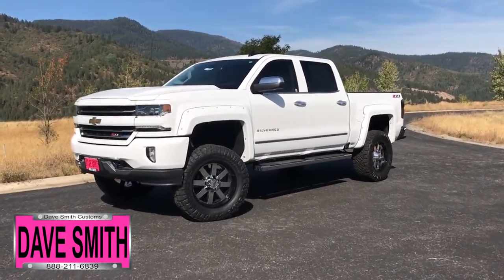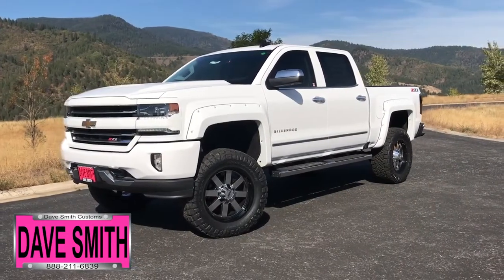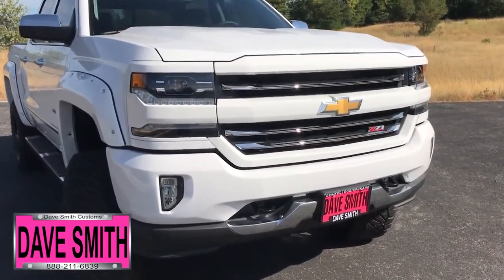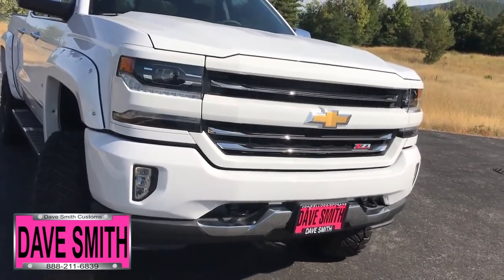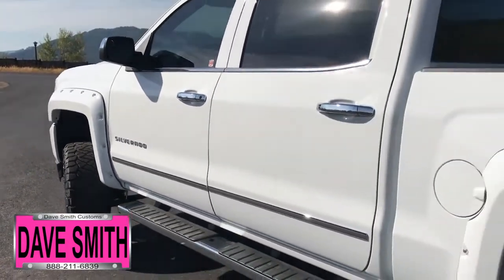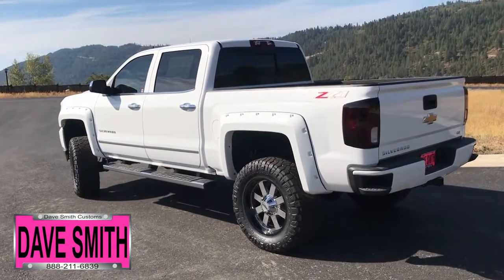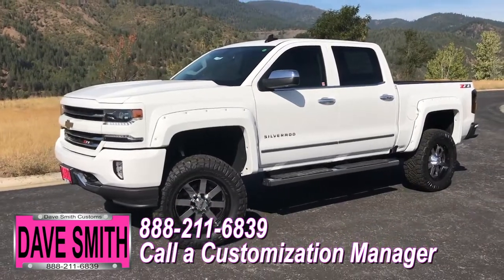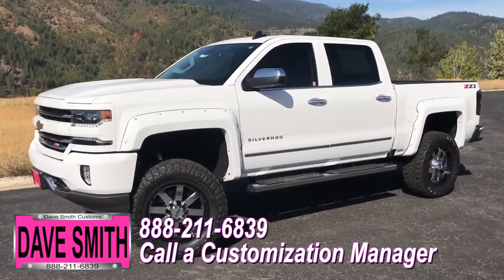Custom 2018 Chevy Silverado 1500 Z71